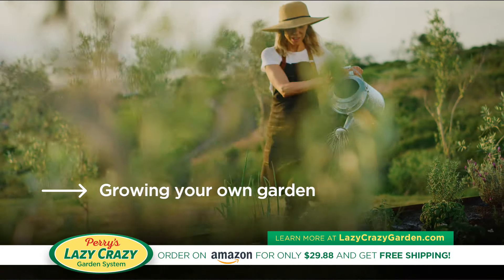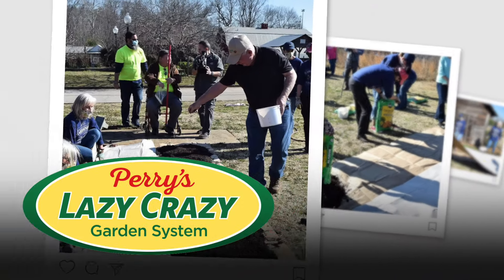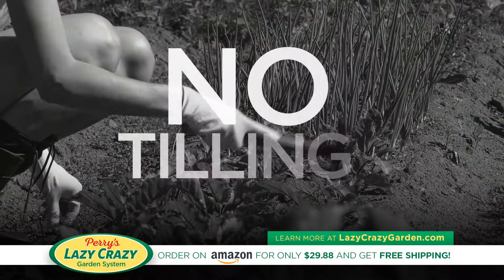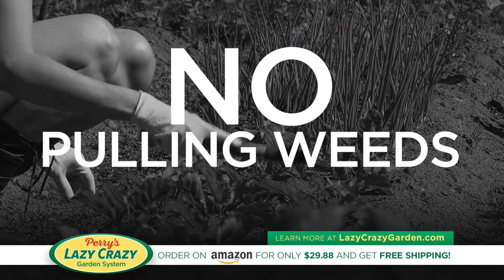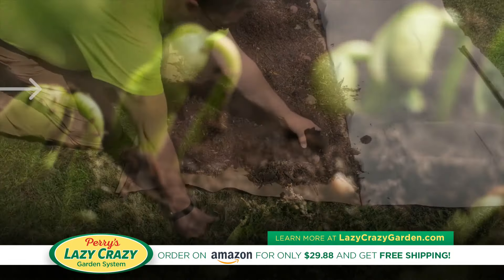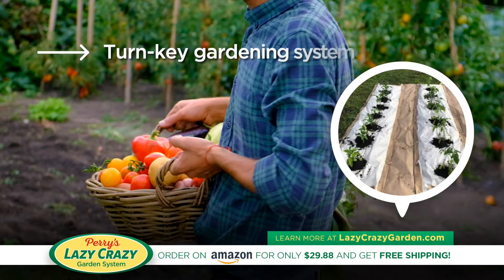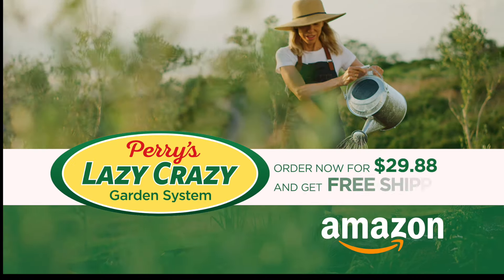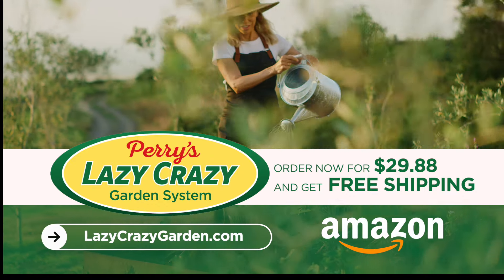Perry's Lazy Crazy Garden System - Custom TV Commercial by Grow Advertising